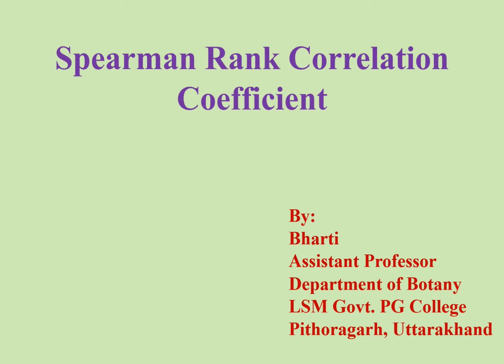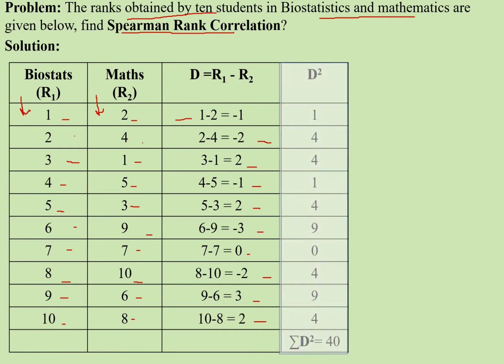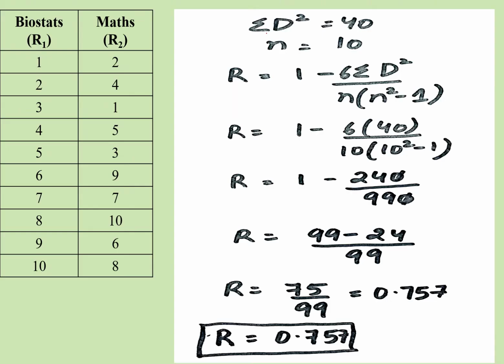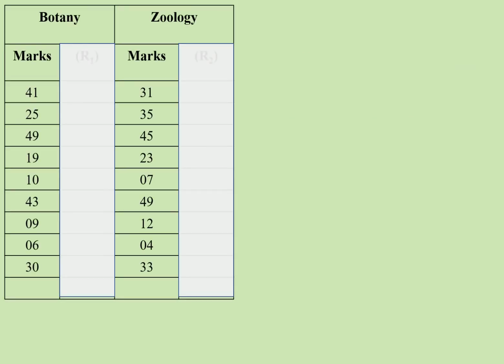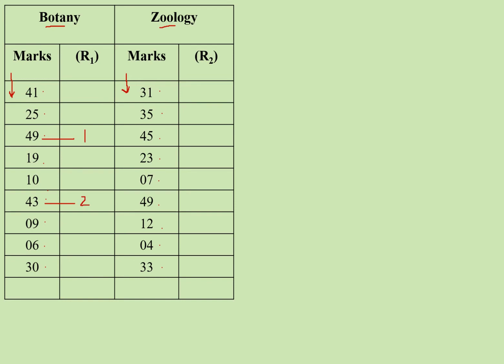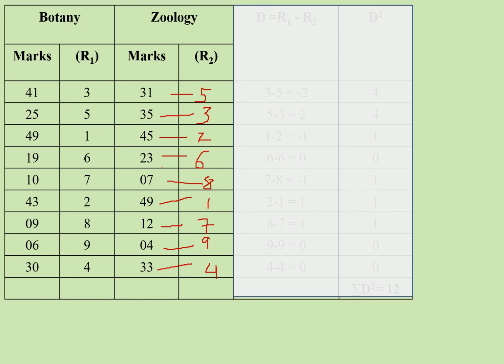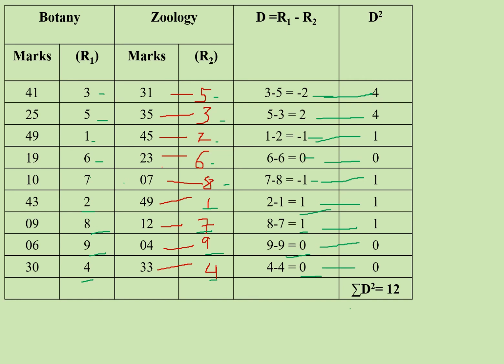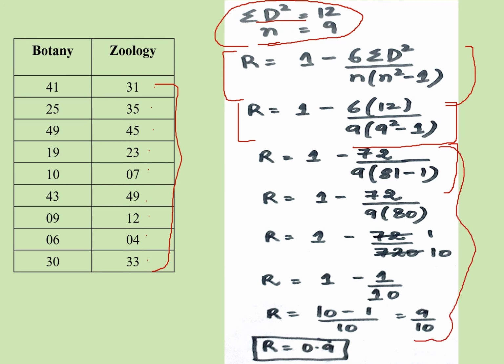Spearman Rank Correlation